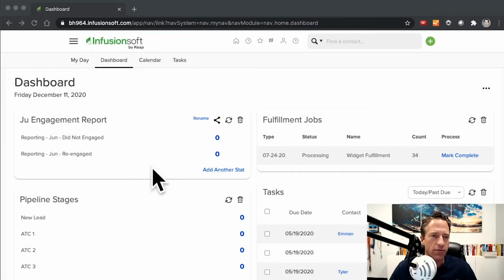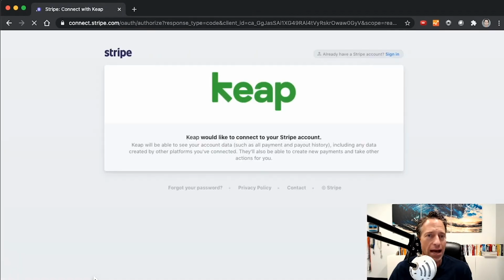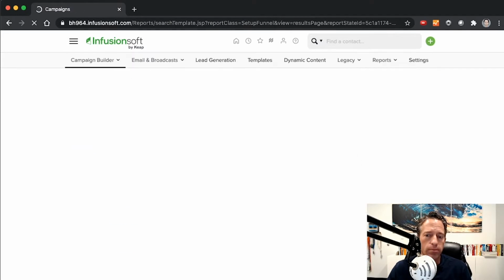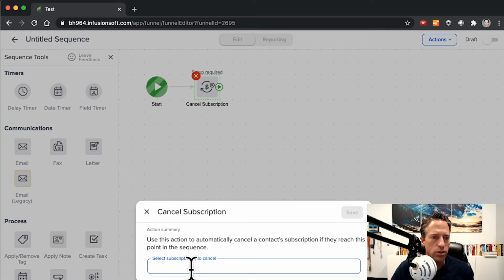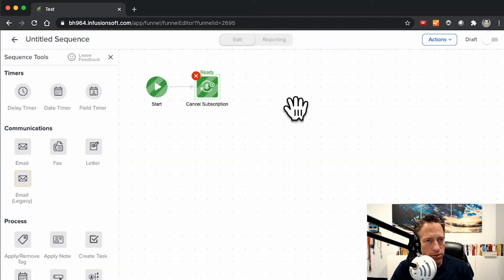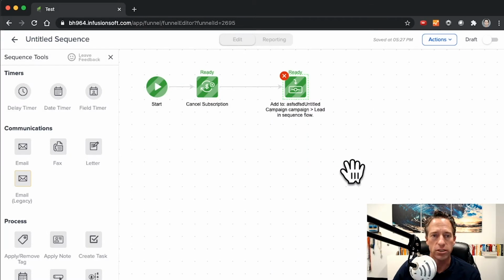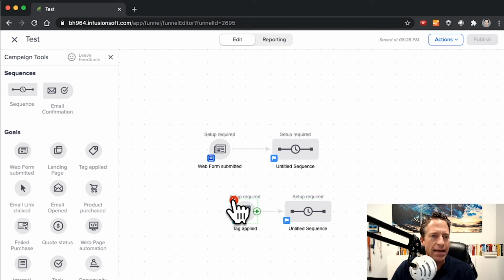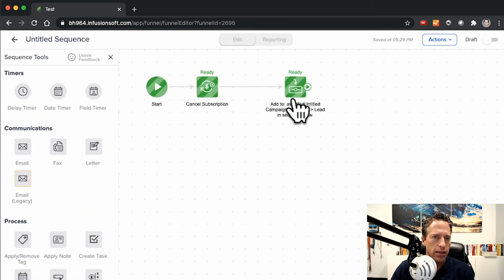🎁 Infusionsoft Hack #2: A TRIPLE “UNHACK” Tutorial (12 Hacks of Christmas 2020 Keap/Infusionsoft)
🎁 In this video you’ll learn about 3 simple recent enhancements to Infusionsoft that allow you to “unhack” things you’ve been doing before.  In other words, you don’t need the old hacks because these features are now built in.⬇️⬇️⬇️
🎁 Check out our blog post for exact details on how to implement these hacks in your Infusionsoft / Keap account

🎁Need weekly group coaching from our CEO and Former VP of Marketing at Infusionsoft along with a library of Infusionsoft tutorials and access to a private Facebook group where you can get daily help? You need Infusionsoft Success Lab.  ⬇️⬇️⬇️

🎁Get access to 30 days free for Infusionsoft Success Lab^ plus a Kickstart Course for just $1

🎁Would you rather have a detailed execution plan created for your exact business and conversion model with unlimited expert implementation for a flat rate every month?

🎁Or schedule a mapping lite session here (M.A.P. = Marketing Automation Plan) by scheduling